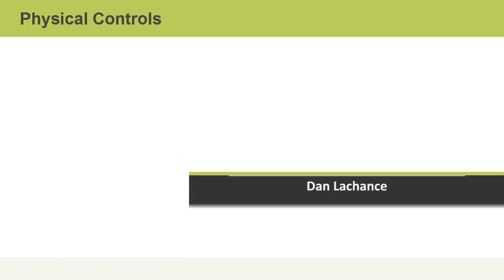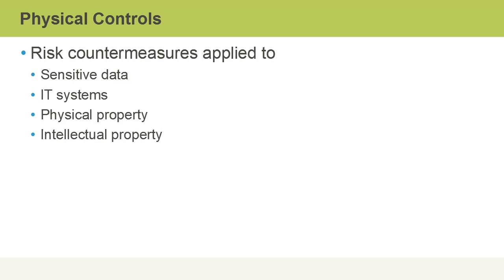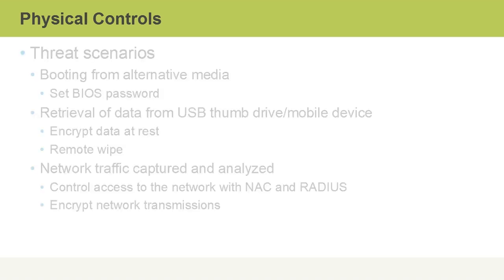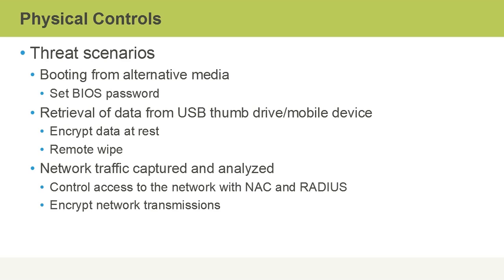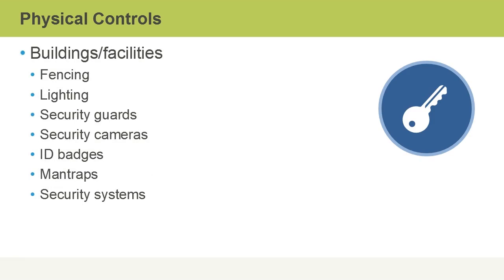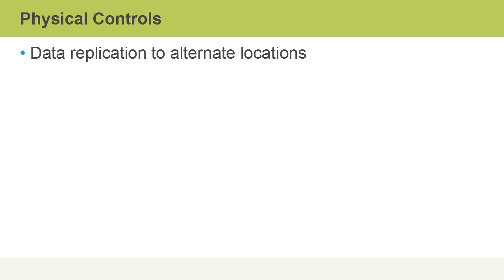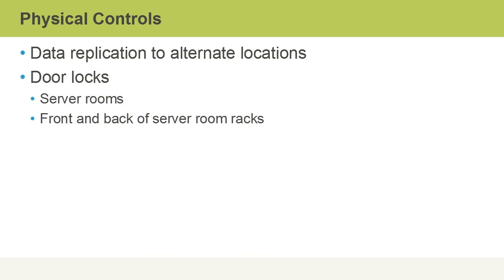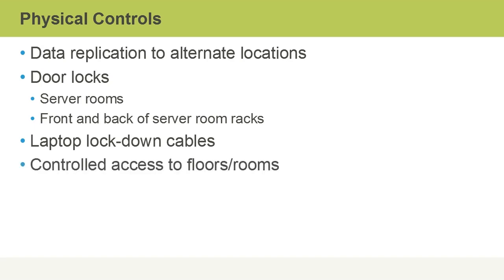Physical Controls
In this session we will discuss about Physical Controls.